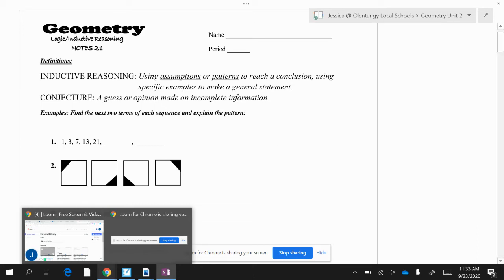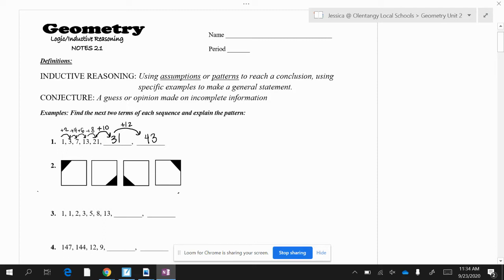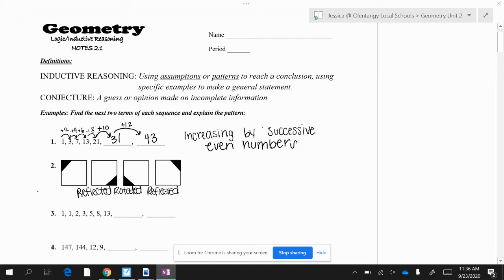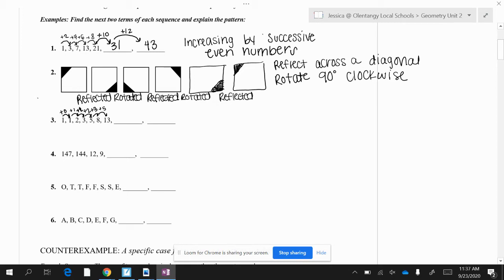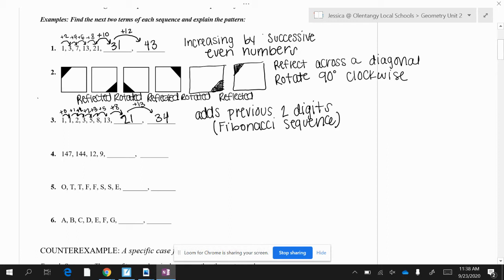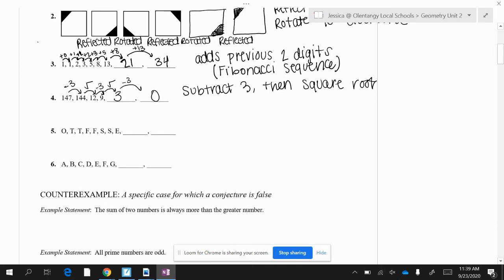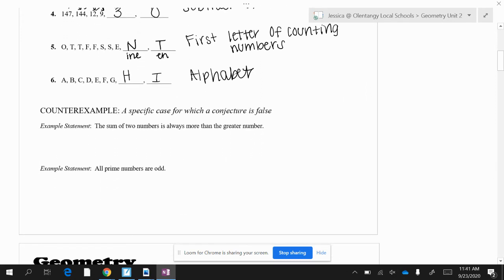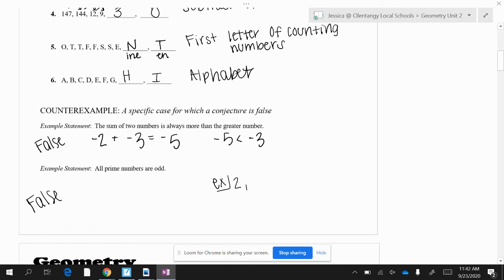2.1 Logic and Inductive Reasoning